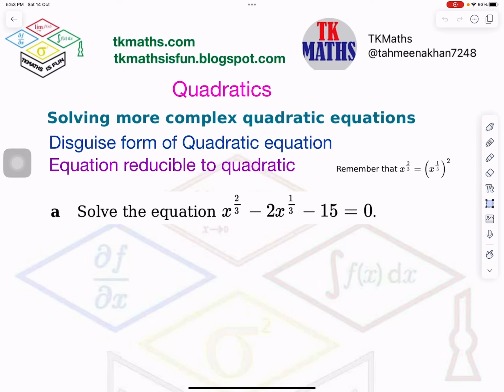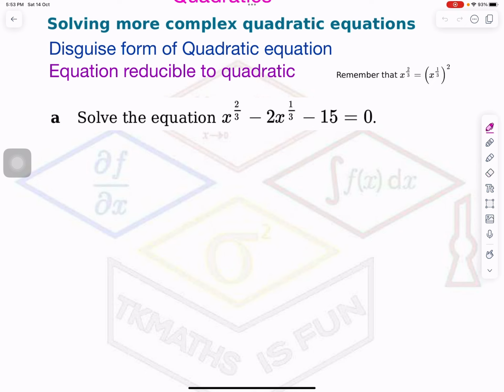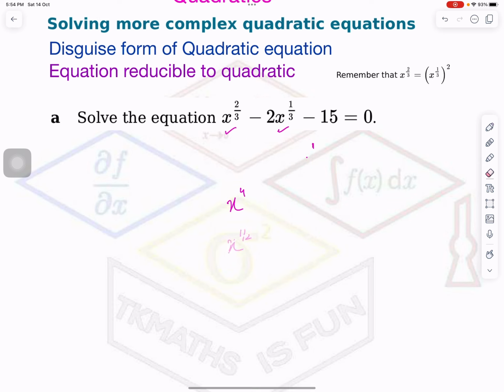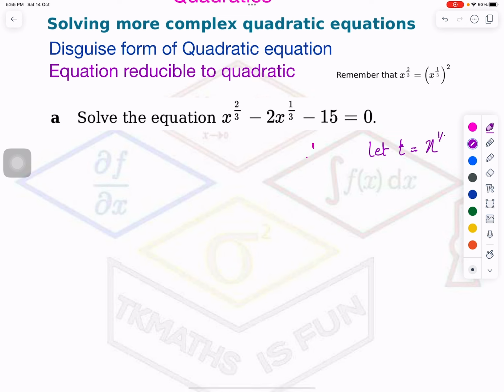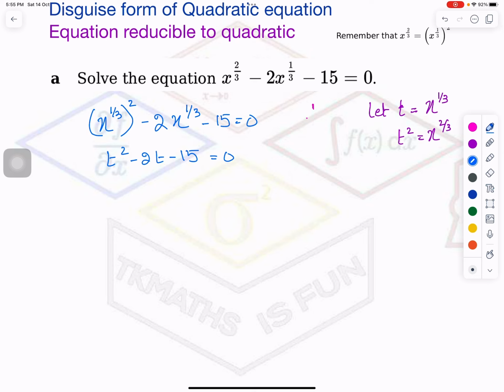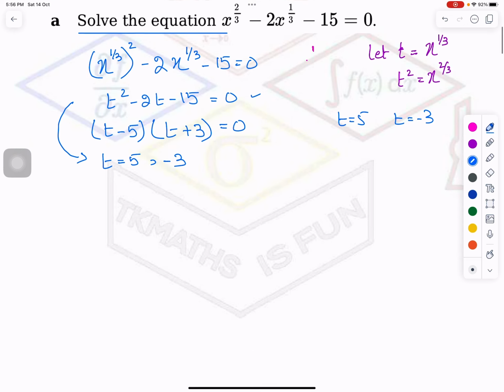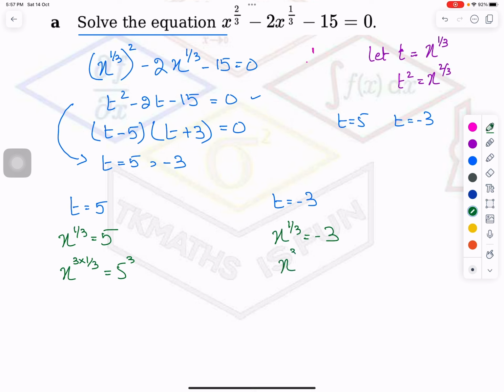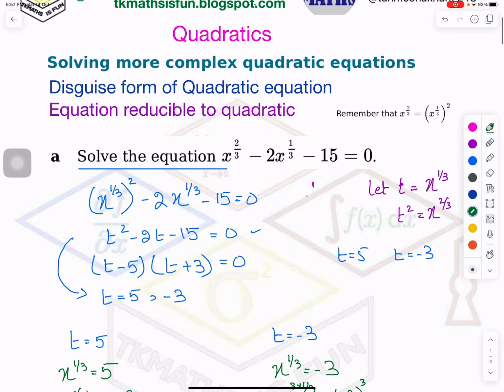TKMaths A Level maths P1 Equation reducible to quadratics